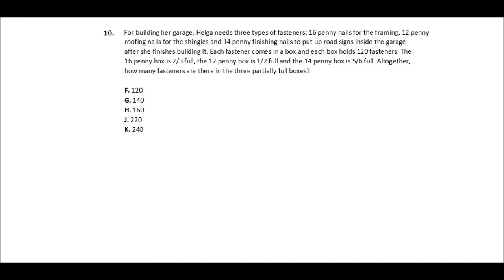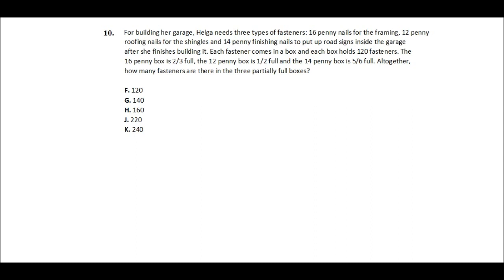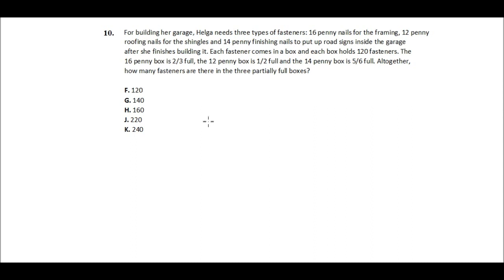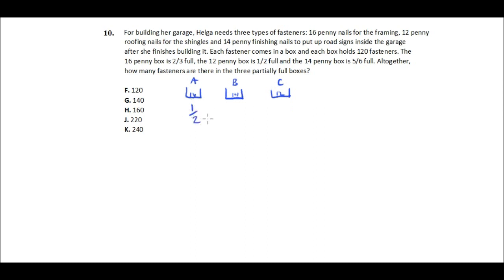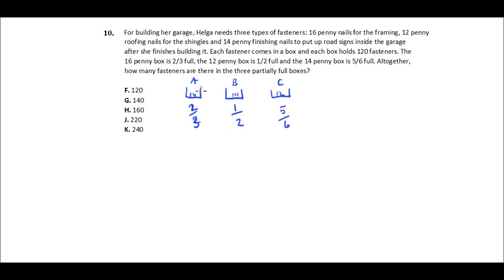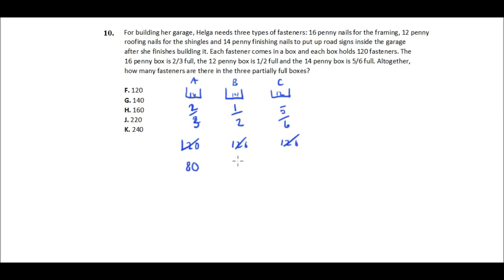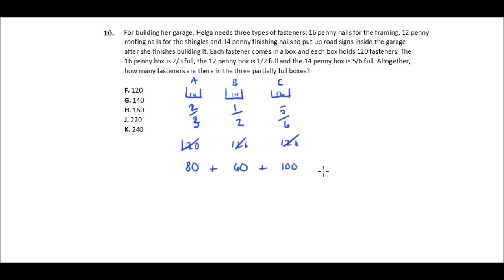Free ACT Math Prep, Question 10: Converting Fractions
Walk through explanation and answer for a typical tenth question on the ACT Math section.